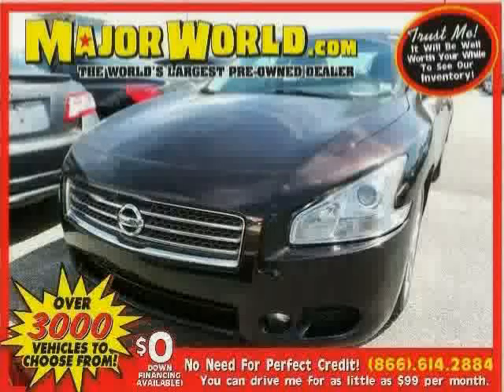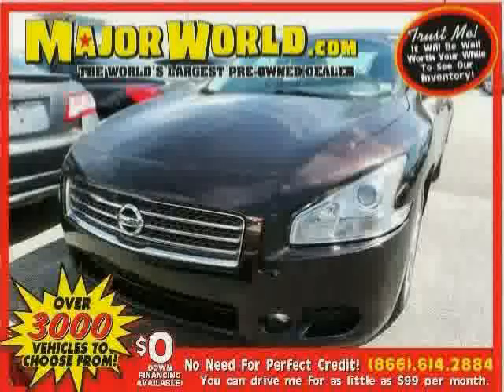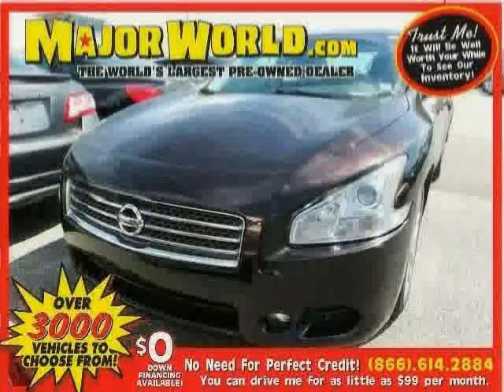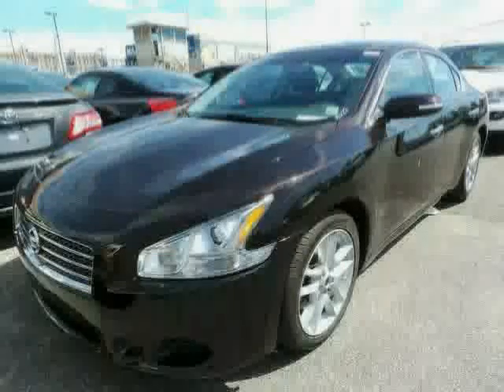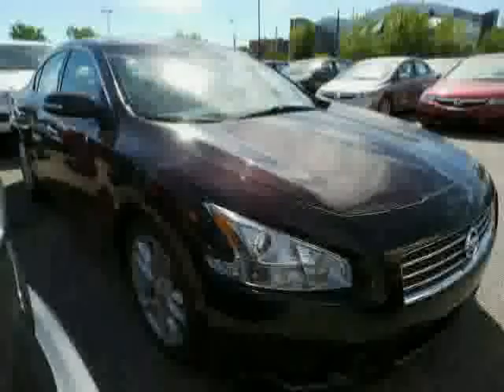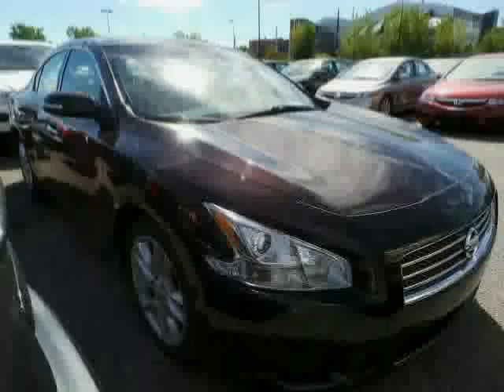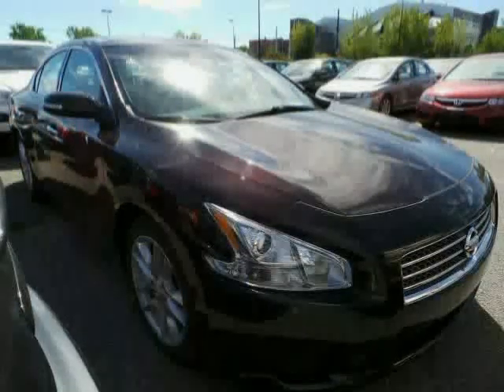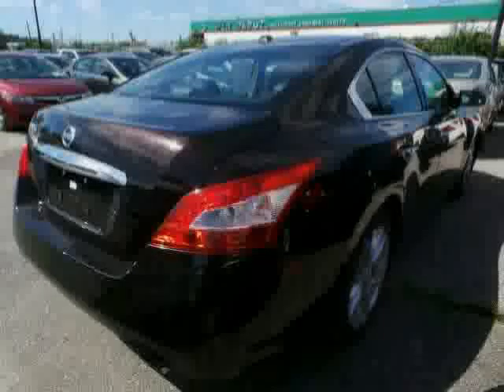used Nissan Maxima NY New York 2010 located in Long Island City at Major World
This used Nissan Maxima NY New York 2010 is located in Long Island City and is offered by Major World and can be compared to any used Nissan Maxima :